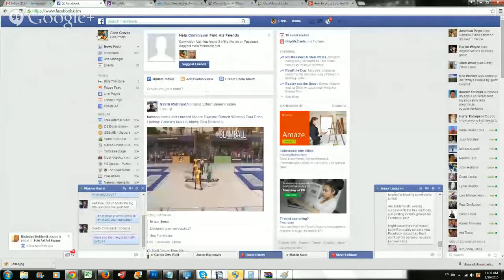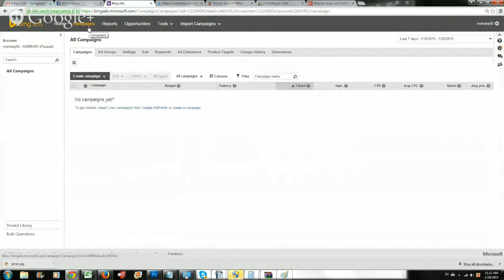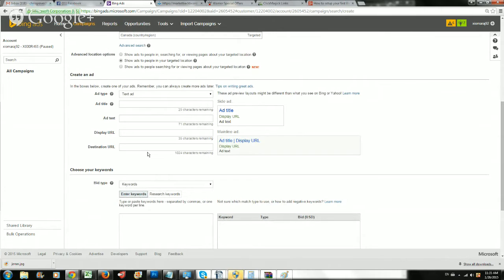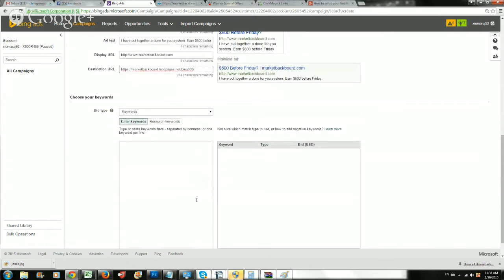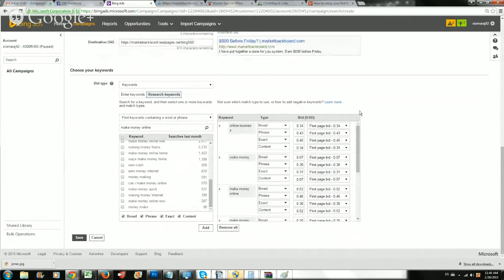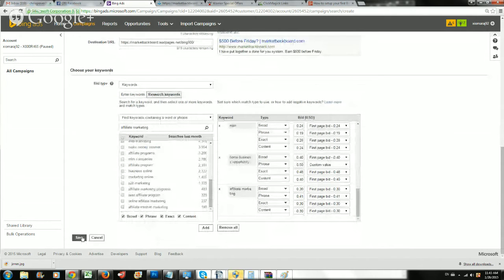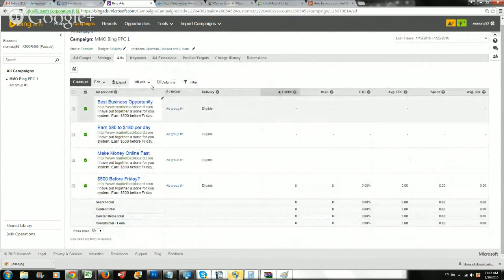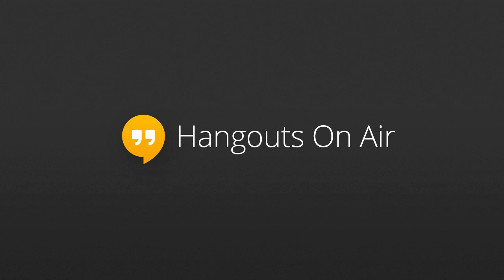How to setup your first Bing Ads PPC Campaign (Affiliate Marketing Tips)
Learn how to setup your first campaign with Bing Pay Per Click. I will walk you through setting up affiliate offers, CPA Campaigns and even run traffic to your Clickbank offers using Bing.

Bing is great traffic source for starting out. It's easy to learn in comparison to other sources, affordable traffic and the quality is good enough to make it scalable to see profitability and ROI on your campaigns.

The key is to use tracking of course to monitor which keywords convert to sales/leads